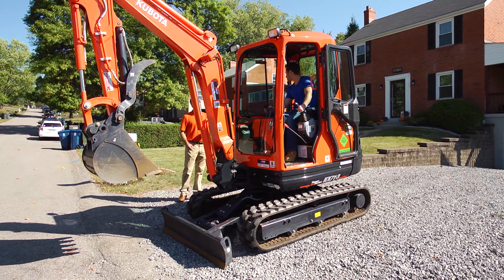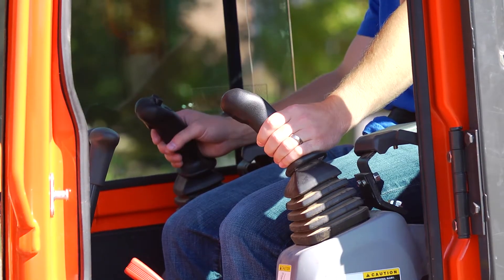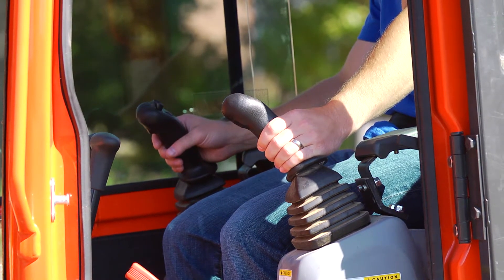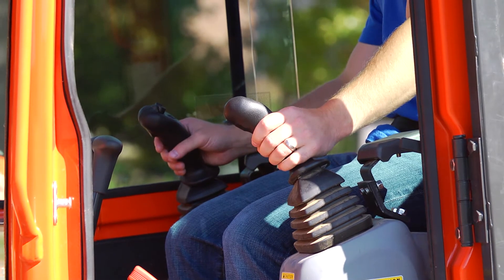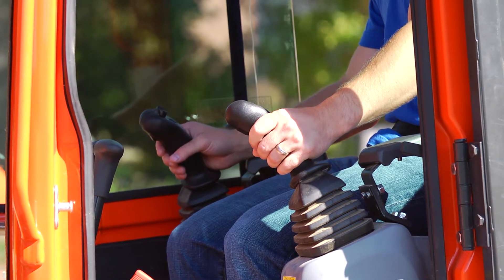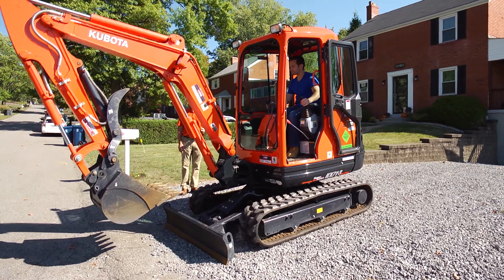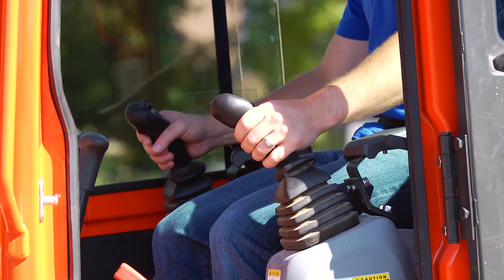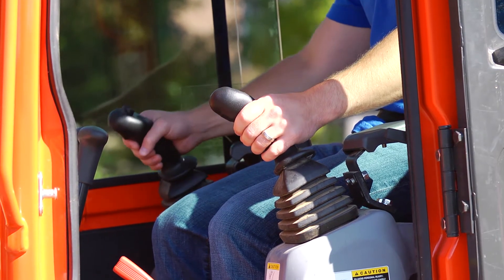Compact Power Equipment - Changing the Control Pattern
An educational video on the pattern control changer for KUBOTA from Compact Power Equipment.